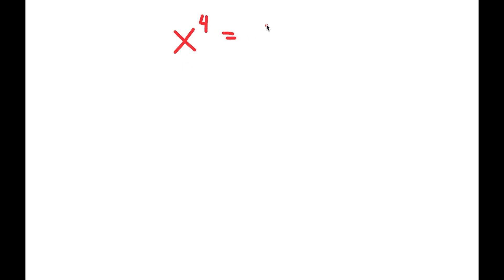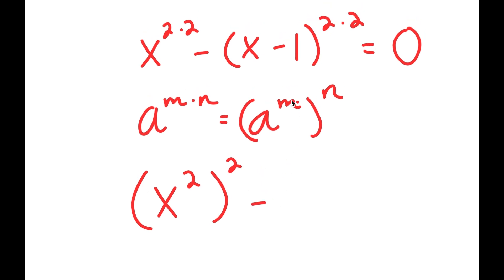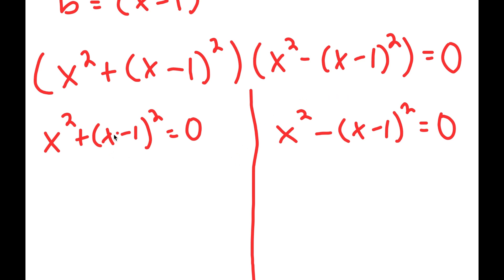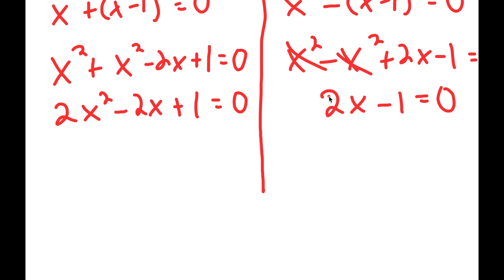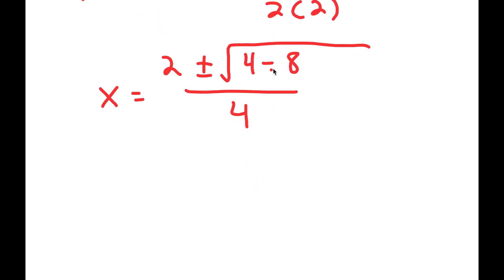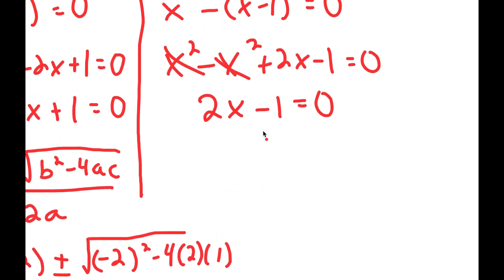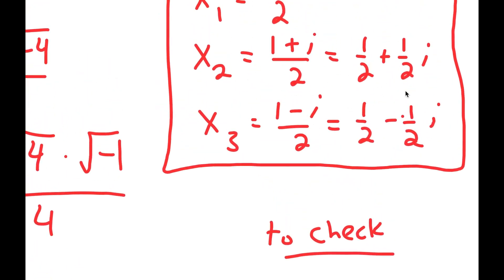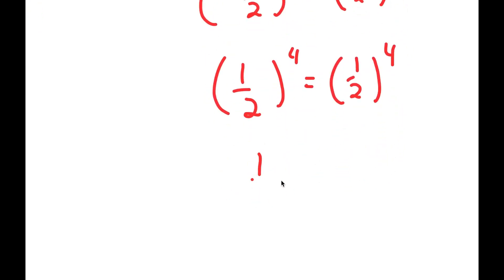A Nice Algebra Problem | Can you solve this ? | Math Olympiad